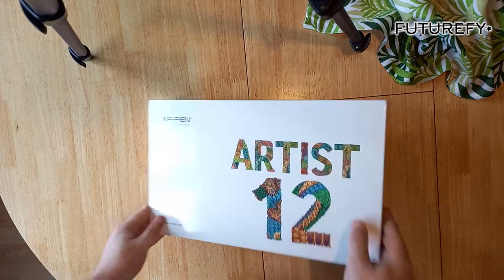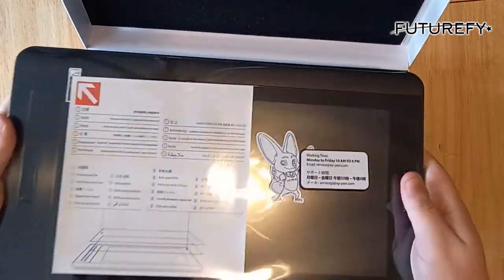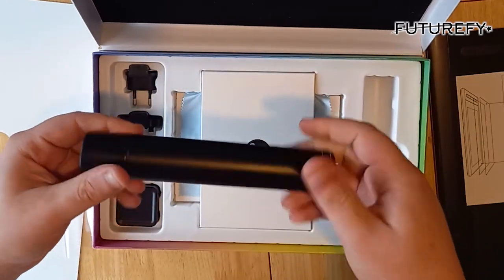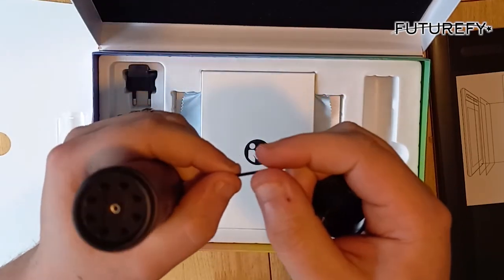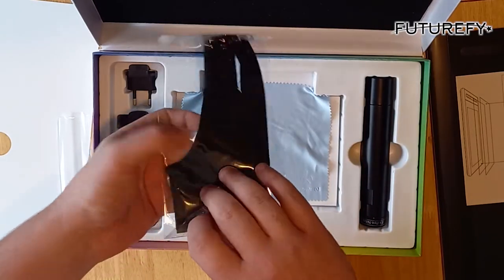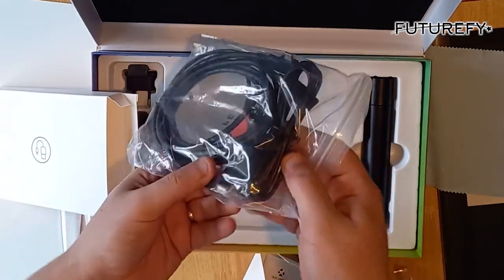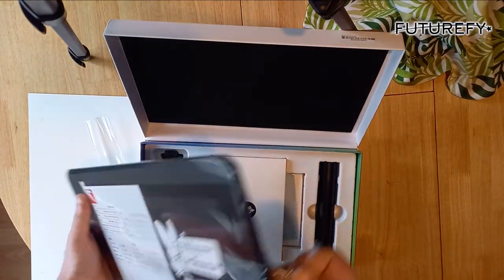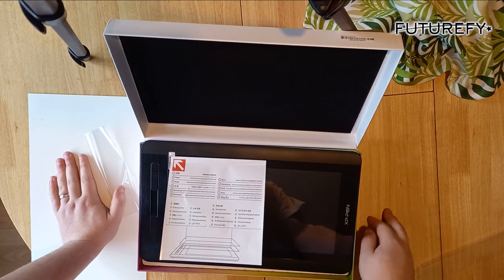XP-Pen Artist 12 11.6" Graphics Tablet Unboxing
I've just recieved the XP-Pen  Artist 12 from amazon... because i bought it.

Here's the unboxing, going to get some designs done, then we'll crack on with getting a review up.

Join us on:
Facebook.com/futurefyuk
Instagram.com/futurefyuk